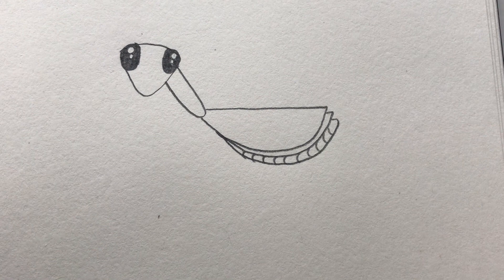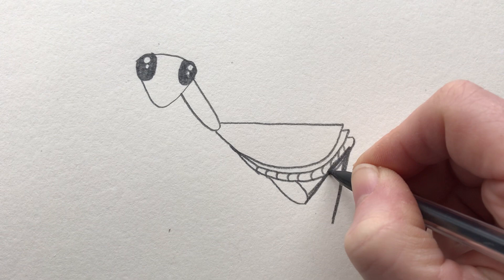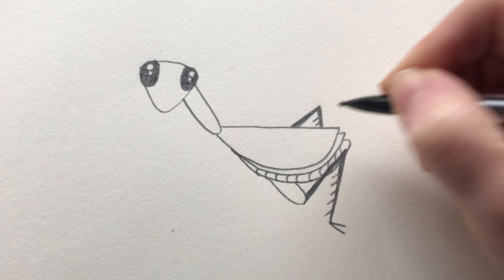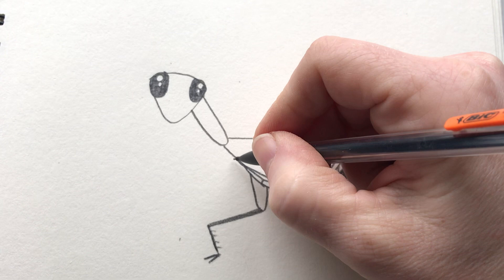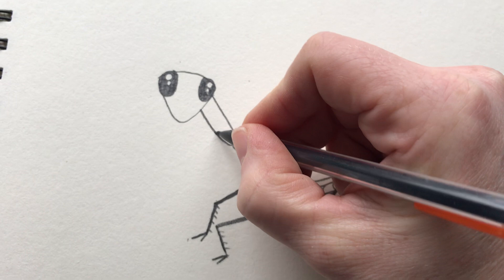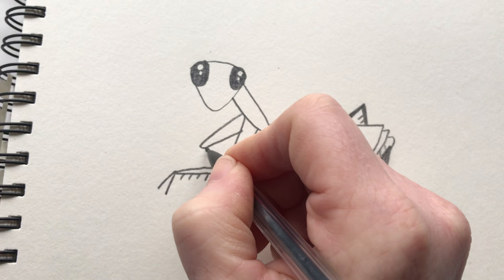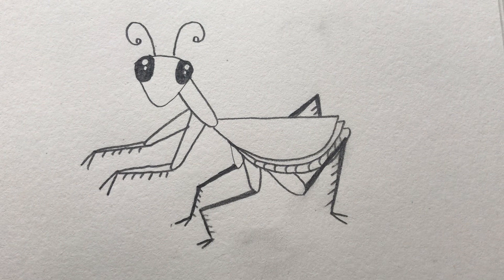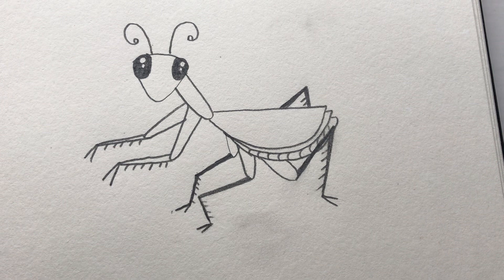Nature Drawing Wednesdays - Preying Mantis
Learn how to draw a Preying Mantis